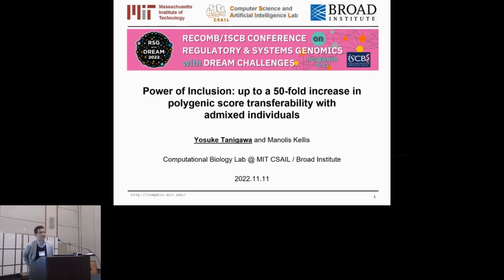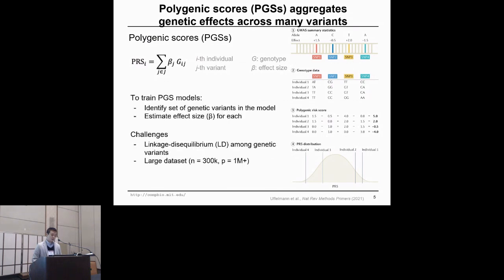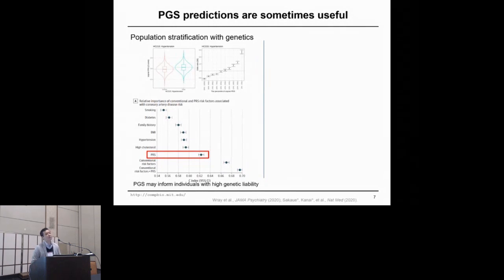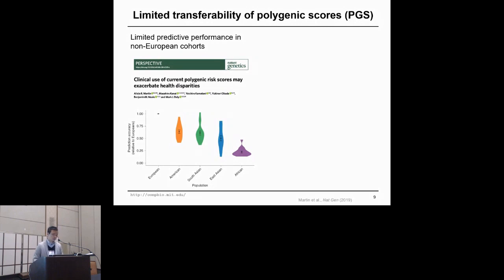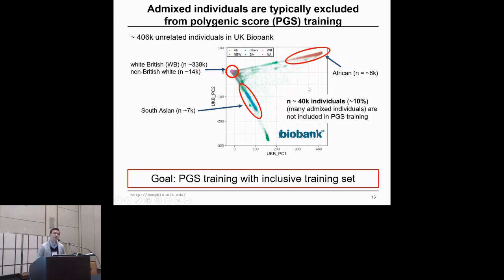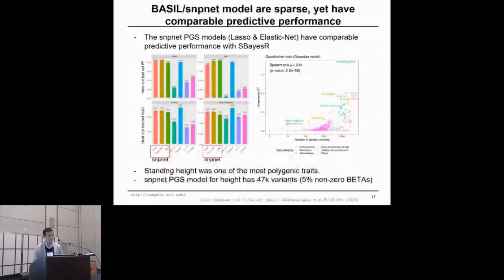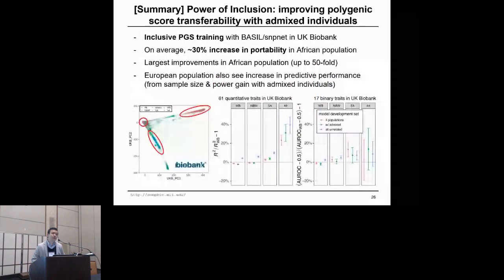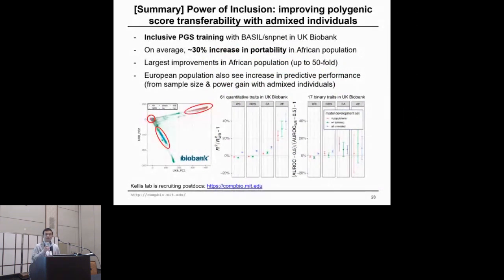Power of Inclusion: up to a 50-fold increase in polygenic... - Yosuke Tanigawa - RSG - RSGDREAM 2022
Power of Inclusion: up to a 50-fold increase in polygenic score transferability with admixed individuals - Yosuke Tanigawa - RSG - RSGDREAM 2022